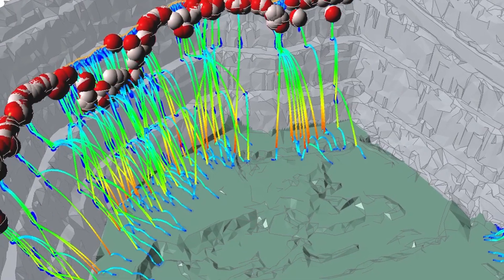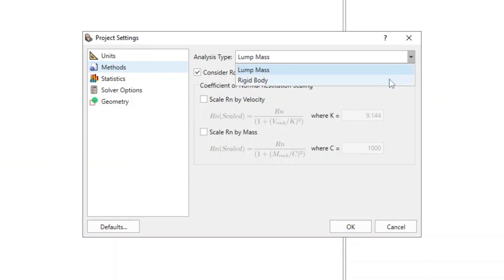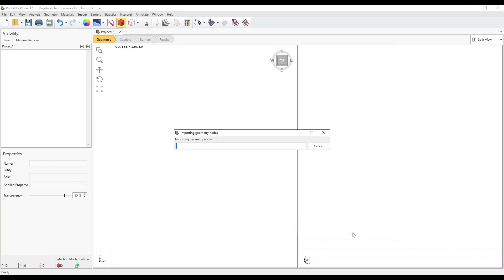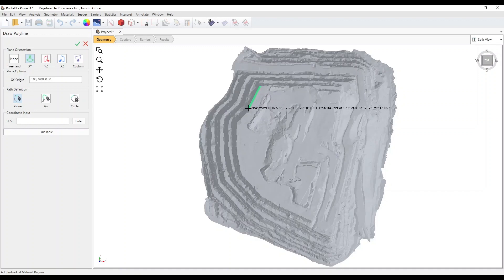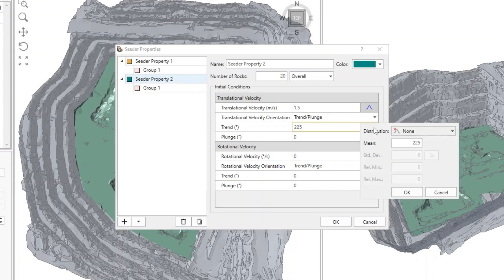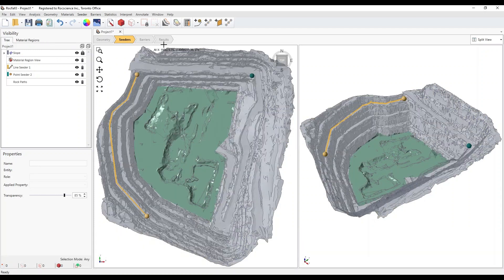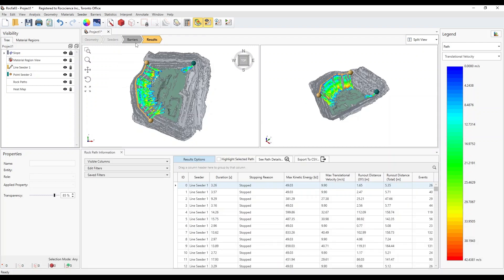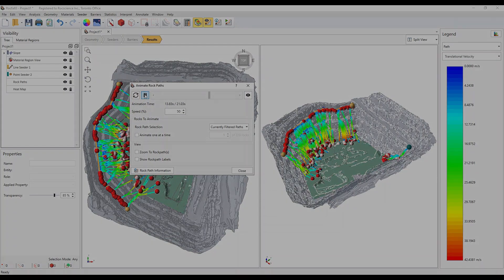RocFall3 Quick Start Tutorial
Understanding rock slope instability is one of the challenging aspects for geotechnical engineers. RocFall3’s powerful 3D rock path analysis & visualization technology can help you fully understand slopes at risk of rockfall & plan suitable mitigation measures. This tutorial will walk you through the basics of RocFall3.